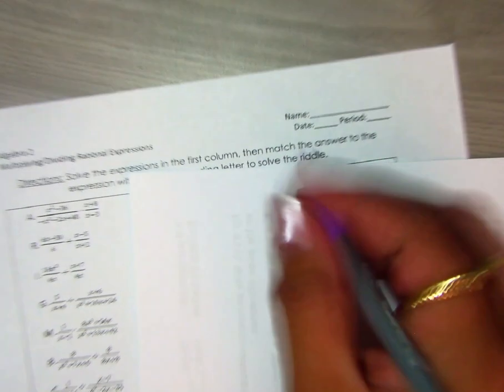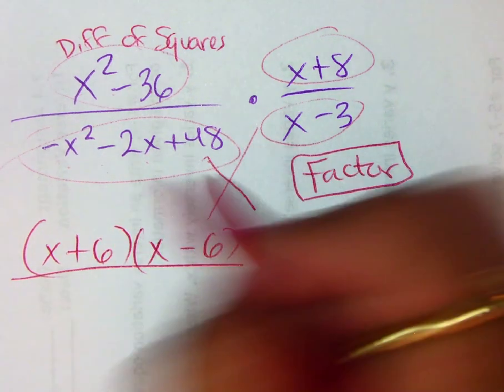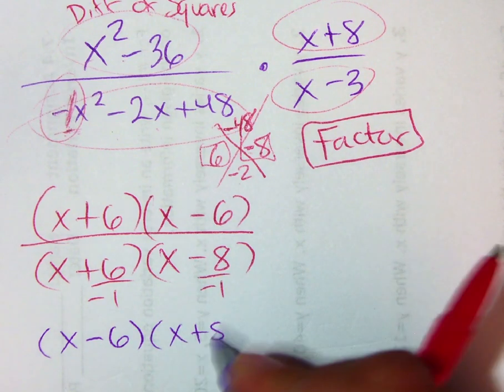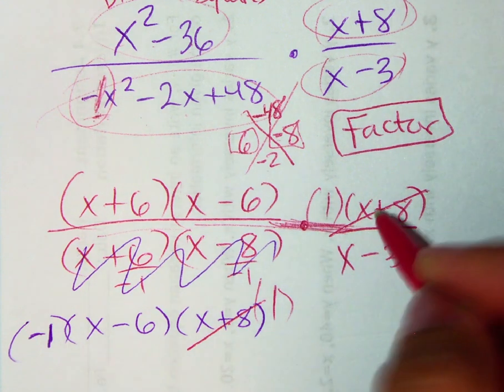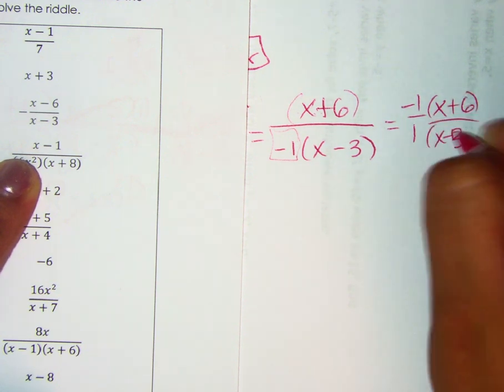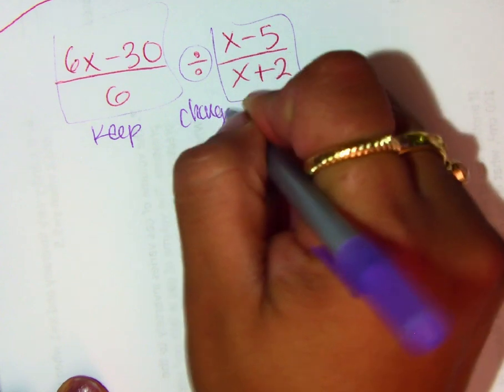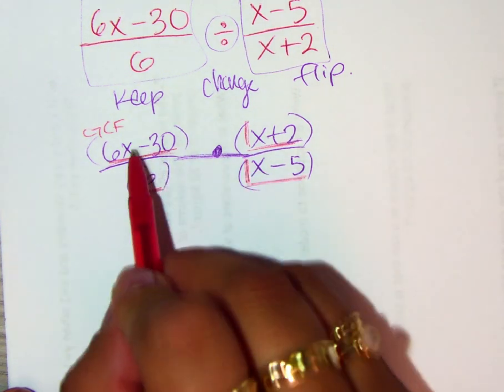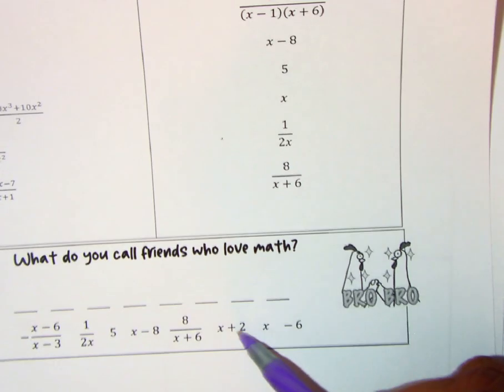7.5 Practice: Multiplying and Dividing Rational Expressions